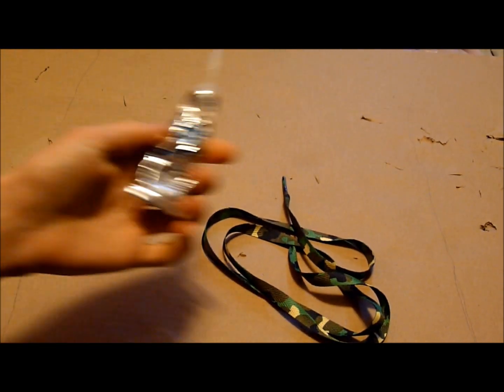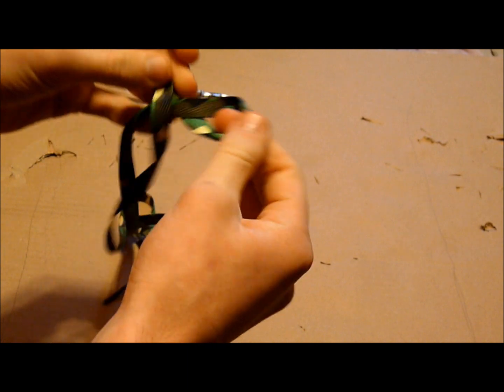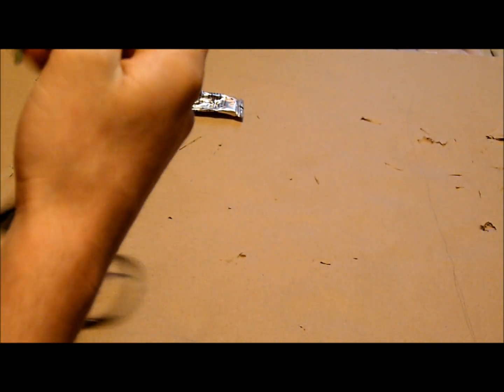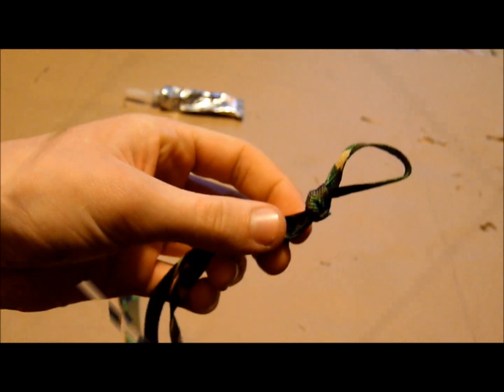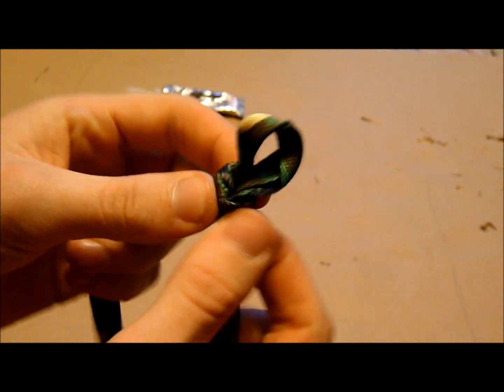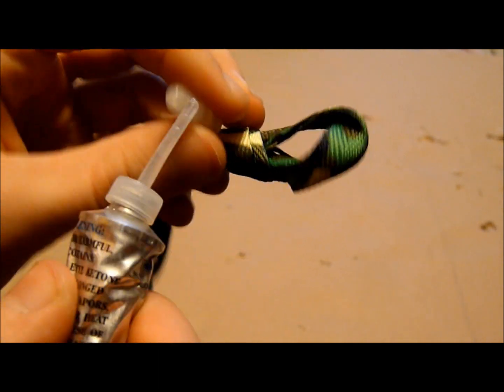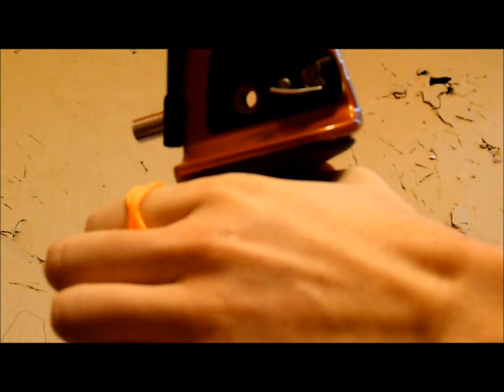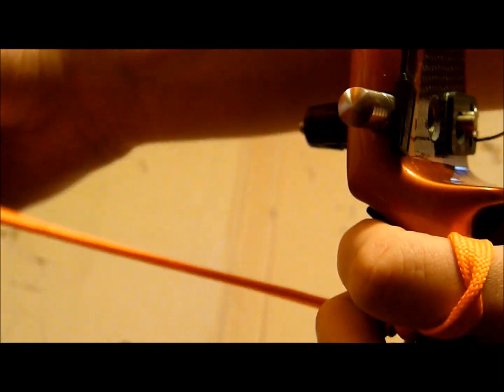How to make a finger sling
In this video i will be showing you 2 methods of how you can make a finger sling.